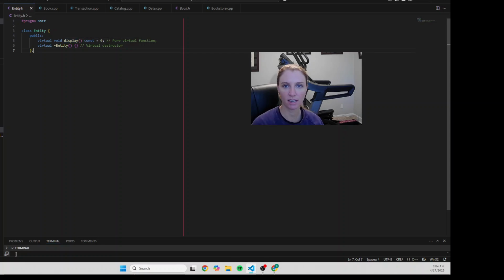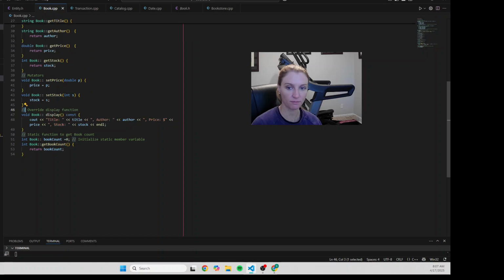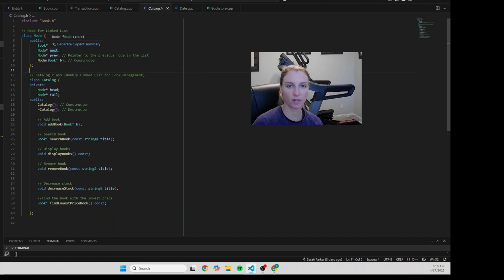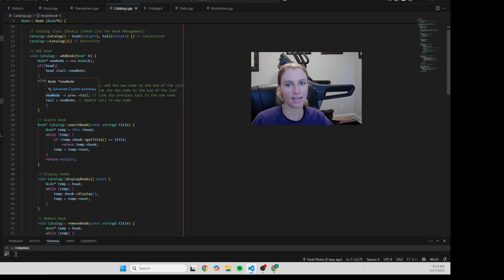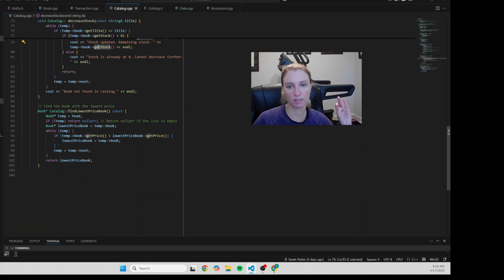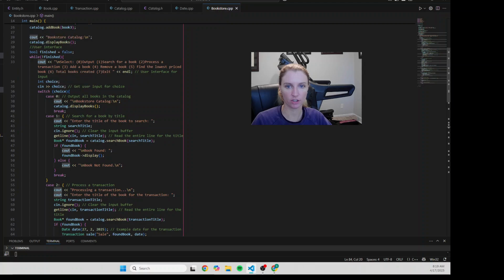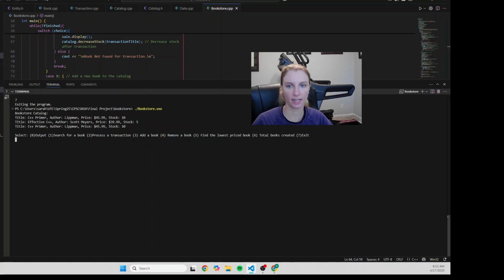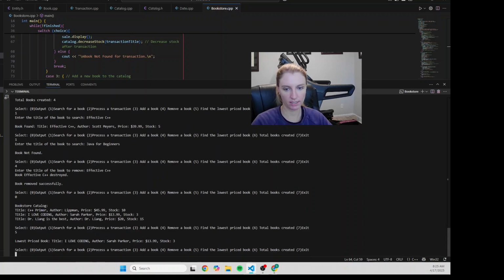CPSC5010 Final Project Sarah Parker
A bookstore management system built in C++.